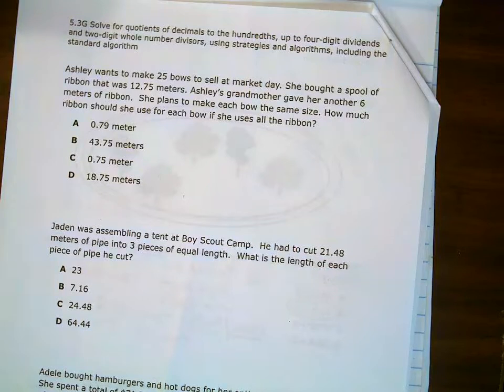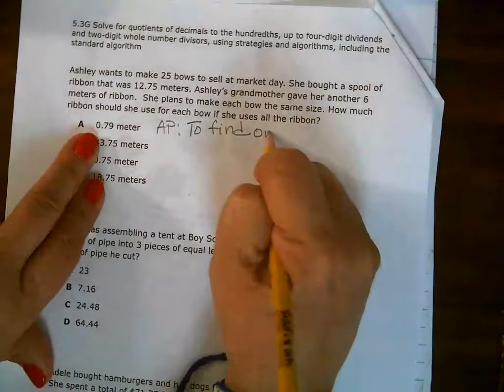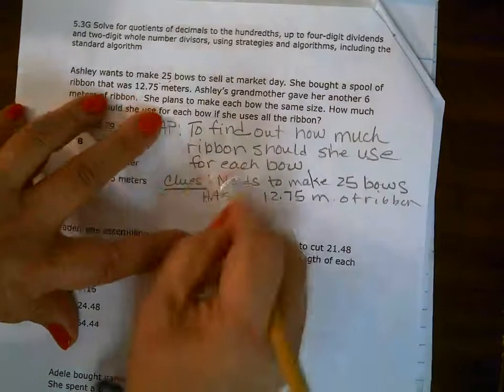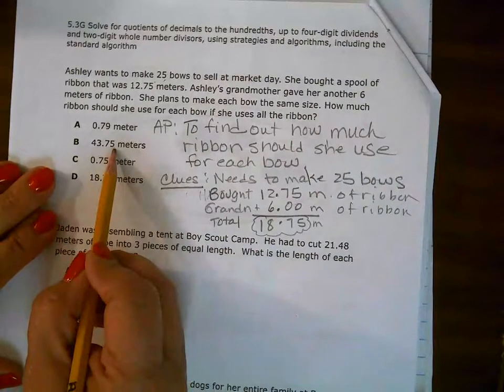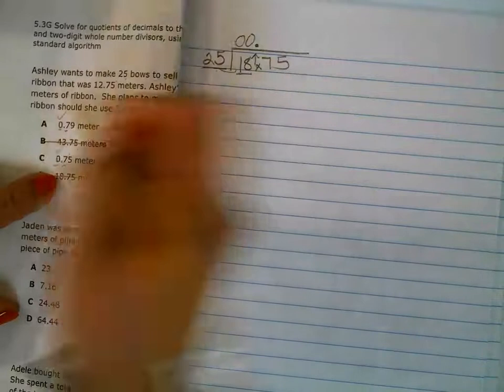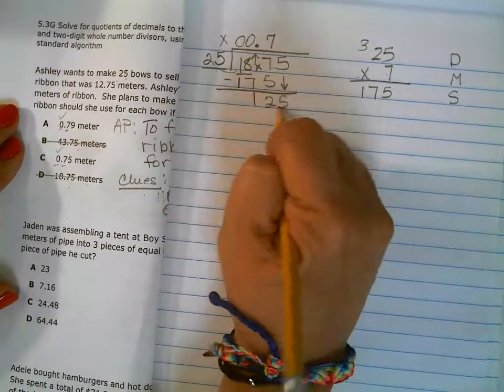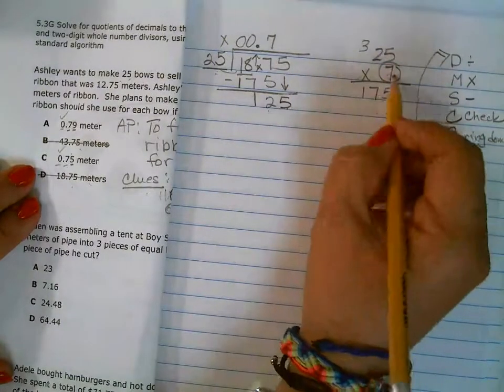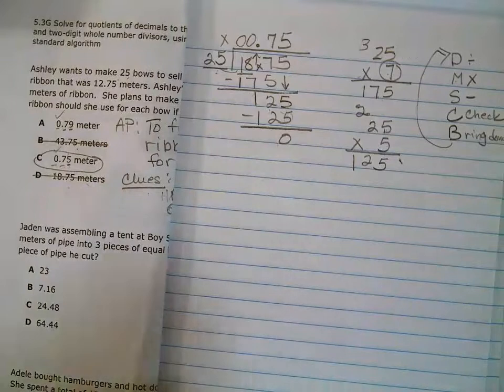Monday Homework Q 3 May 2, 2022 6:36 PM